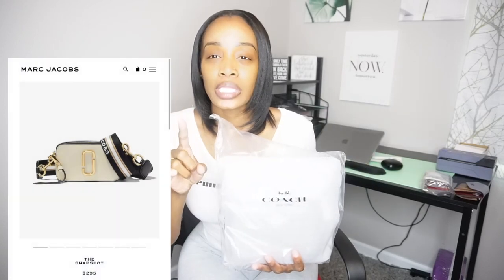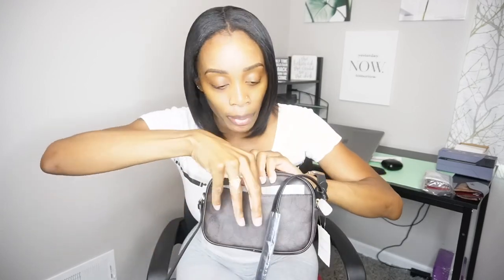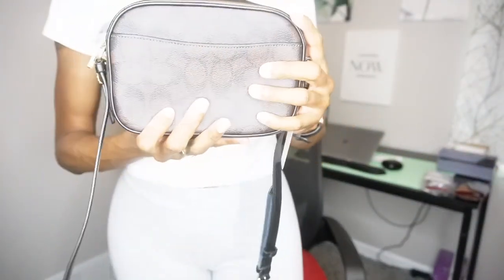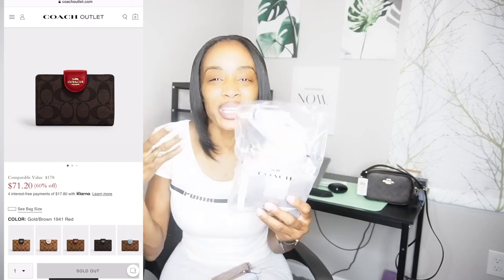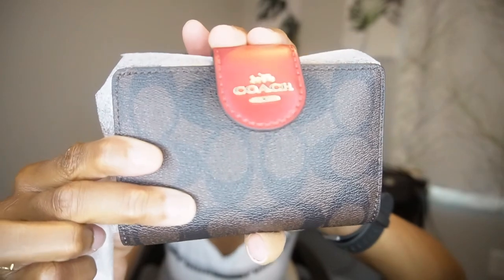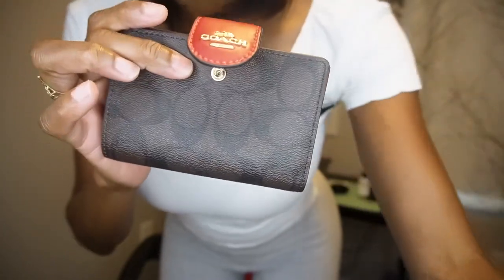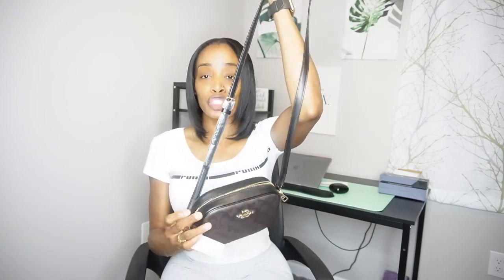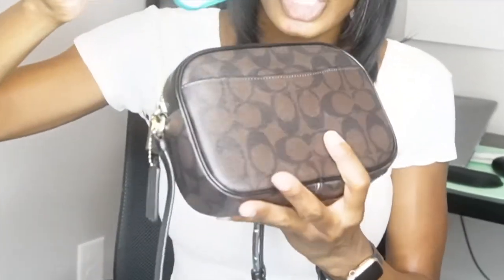Mini Jamie Camera Bag & Medium Corner Zip Wallet In Signature Canvas by COACH ⭐️FULL REVIEW ⭐️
Hi, Peeps  🇯🇲

￼coach minibags coachminibags signaturecanvas￼bags coachbags coachwallet mediumwallet walletforwomen coachwallet ￼